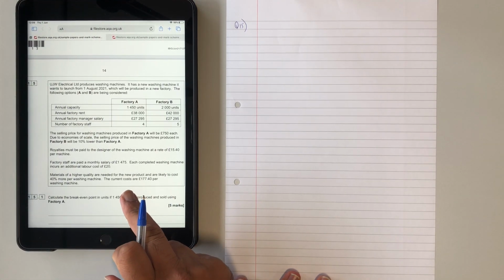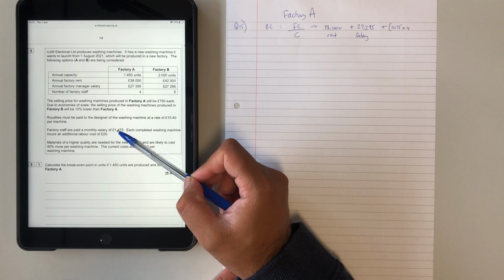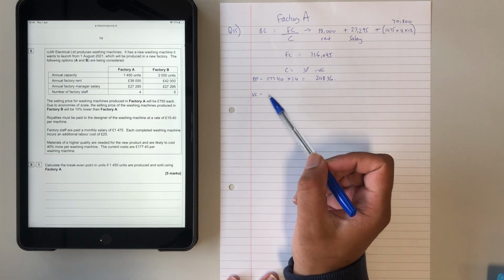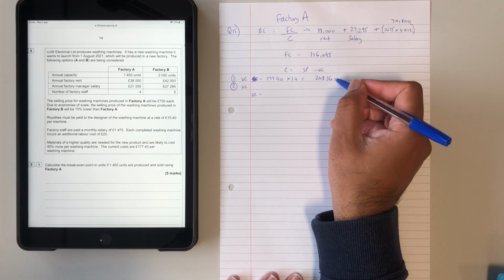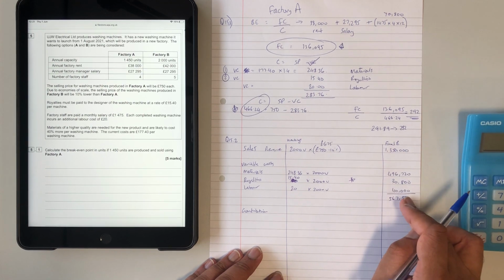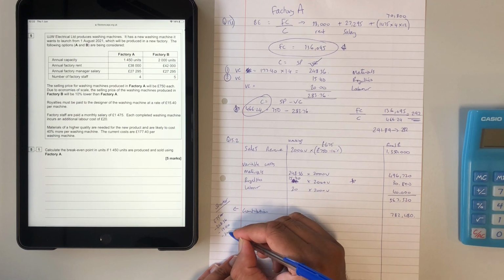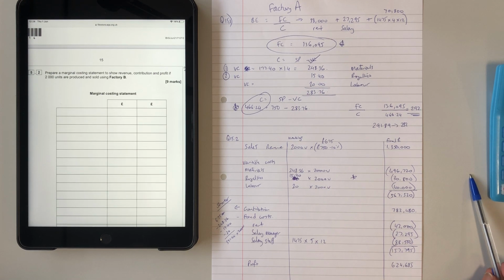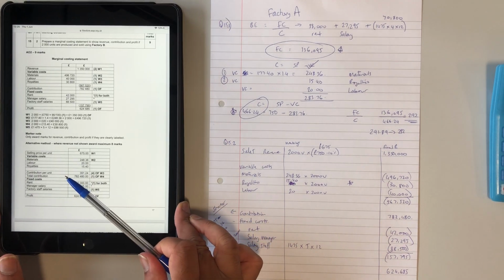AQA 7127 Paper 2 2021 Q15 UJW Electrical Marginal Costing